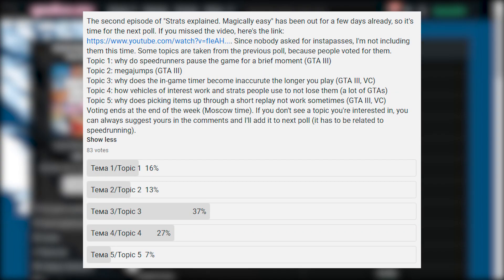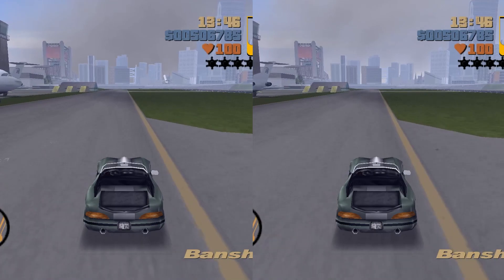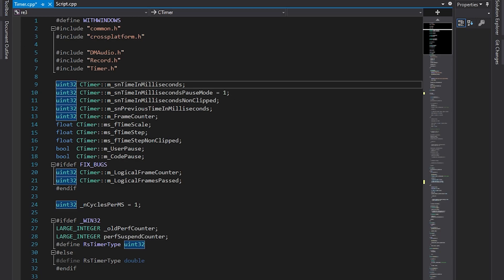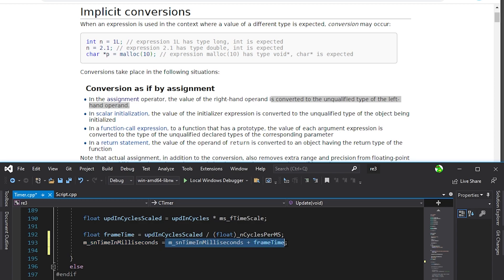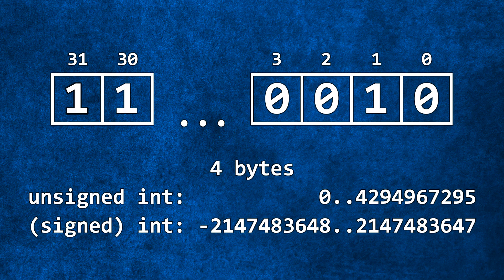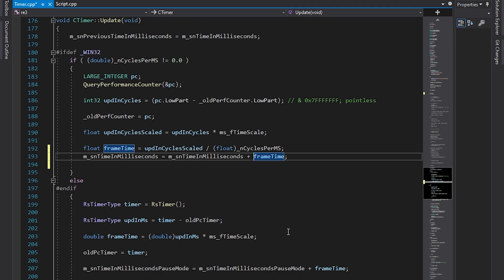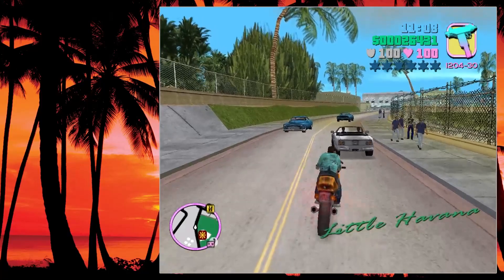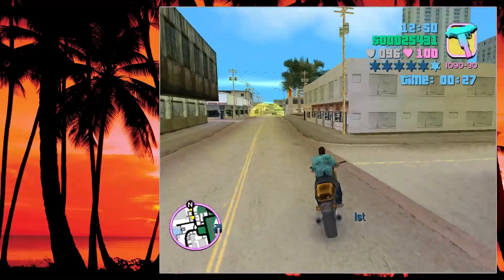Old GTAs BREAK If You Play For Too Long. And Here's Why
In this episode we're looking at the in-game timer. Why does it break? What are the side effects? You'll find out in the video!

Timestamps:
0:00 - Intro
0:24 - Proem
2:17 - Demonstration
3:37 - Source code
7:44 - Visualization
11:49 - Fixing the issue
13:12 - Side effects
15:34 - Summary
16:02 - Challenges
16:27 - Outro

You can read about the conversion of real numbers from binary to decimal
The article about implicit conversions that was shown in the video

The project that was shown in the video is re3 re3 is a fully reversed source code of GTA III and Vice City, and partially of Liberty City Stories. I was using the "master" branch, so the code of GTA III, but the part I showed wasn't changed in Vice City. Right now, the future of the project is unknown, so pay attention to the news. To open the files I used Visual Studio 2019.